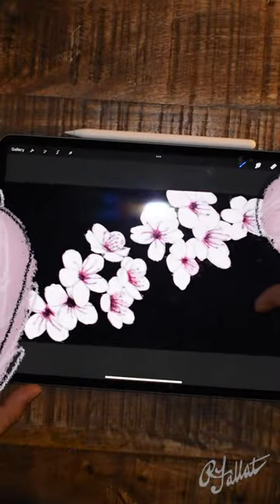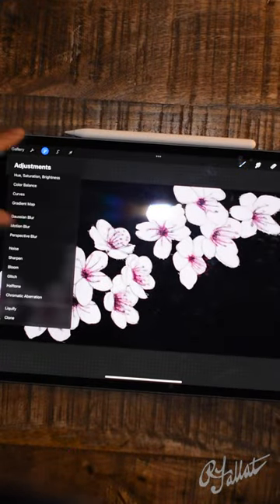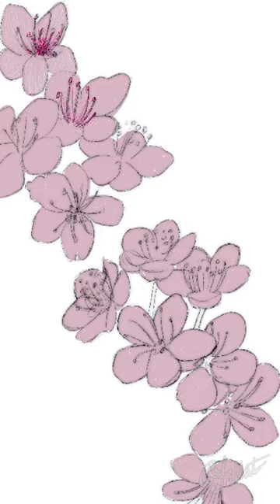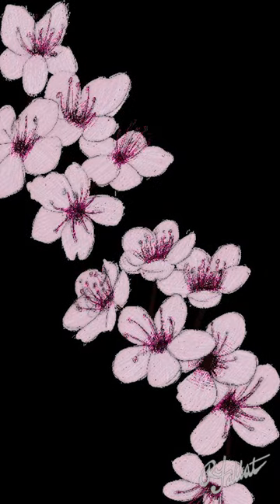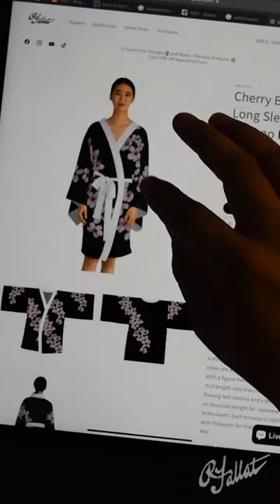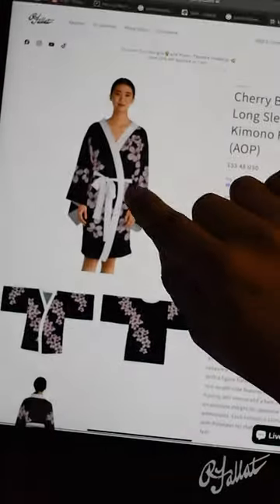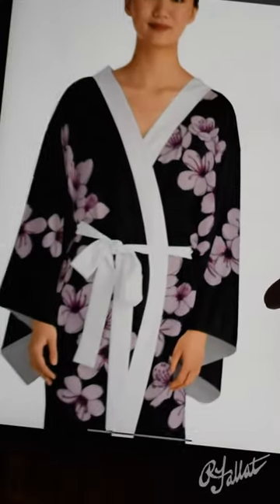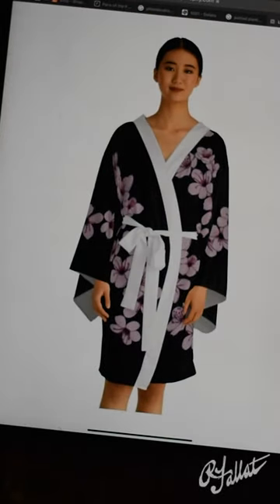Cherry Blossom Kimono